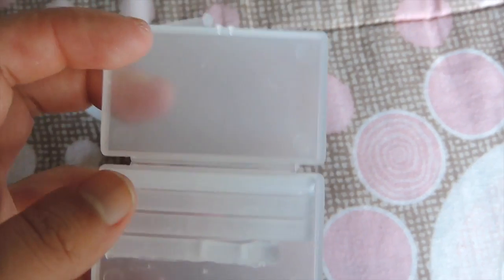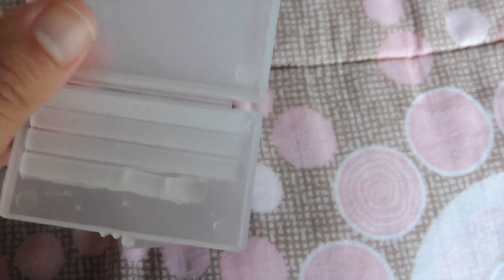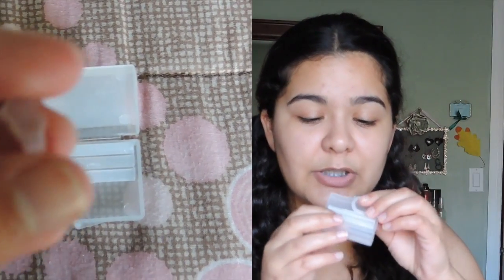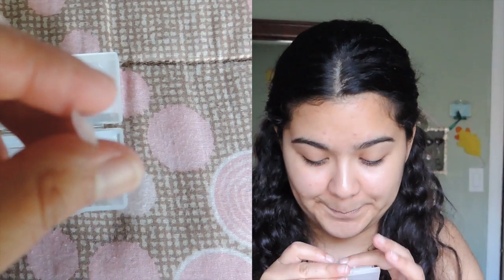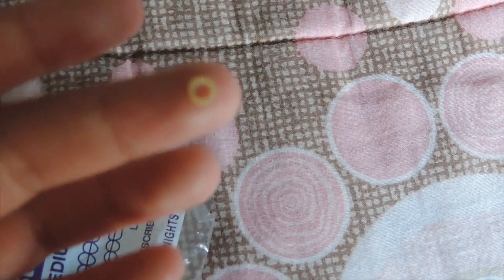What to expect when getting braces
Hello everyone in this video I talk about what to expect when getting braces and if I missed anything or if you have any questions please feel free to write it on the comment section below.